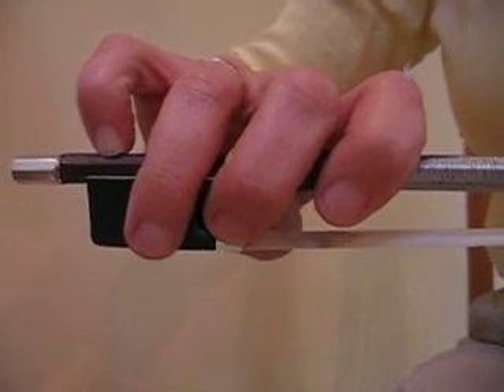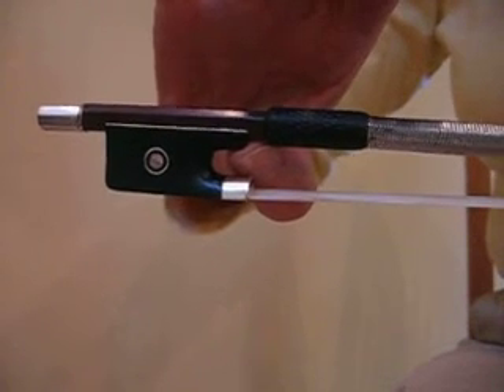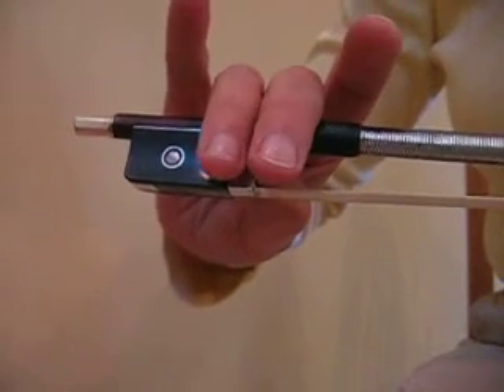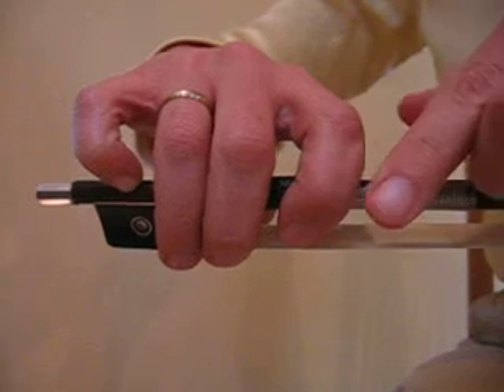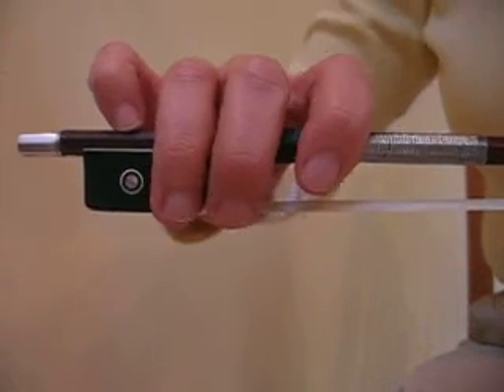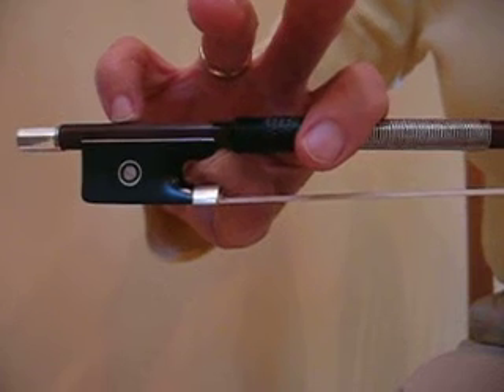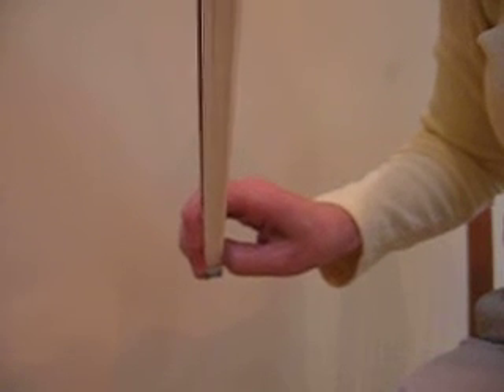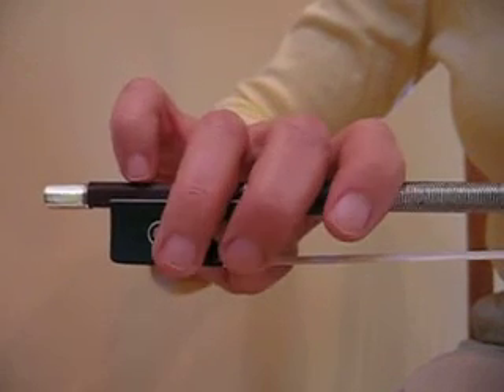Violin Lessons - Violin Bow Hand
Bow Hand Tutorial - come take a close look at how to form a violin bow hand.